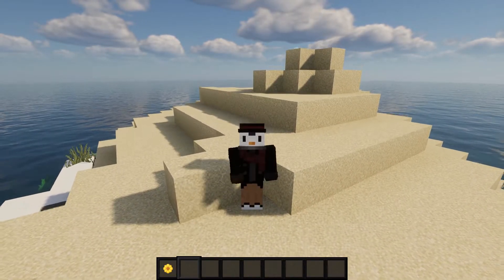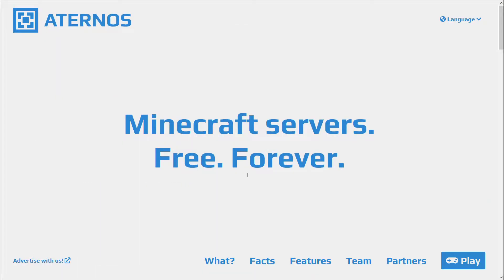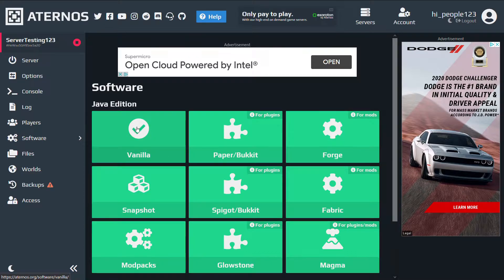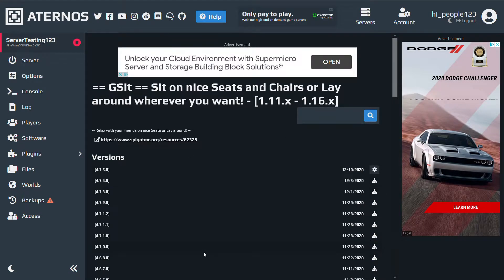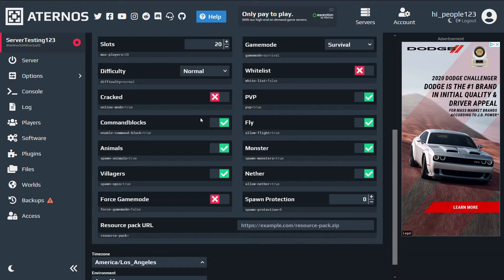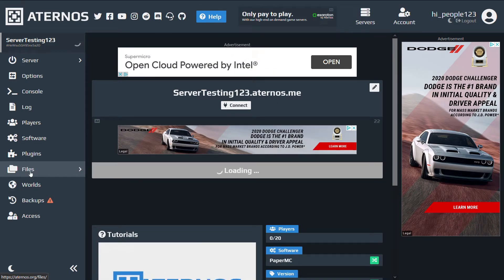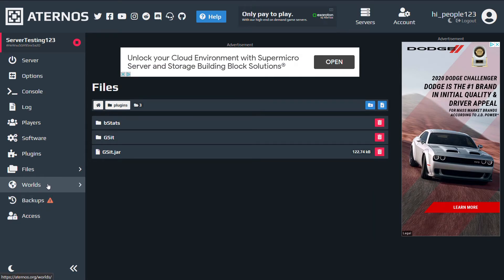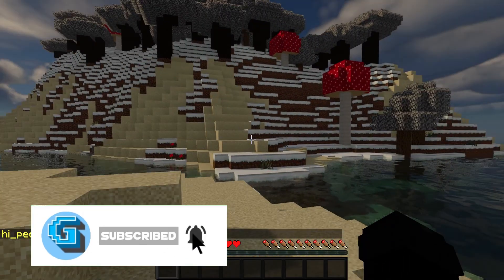Best free Minecraft server hosting!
I show you how to make a vanilla, plugin, or modded server using the free aternos server hosting service!

Shaders:
Chocapic 13